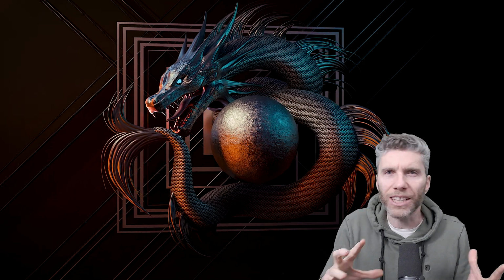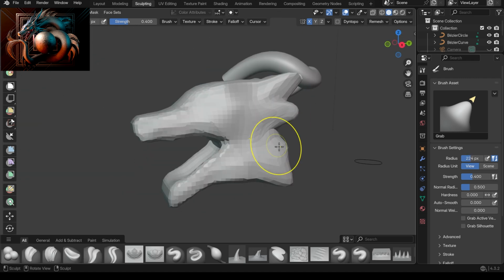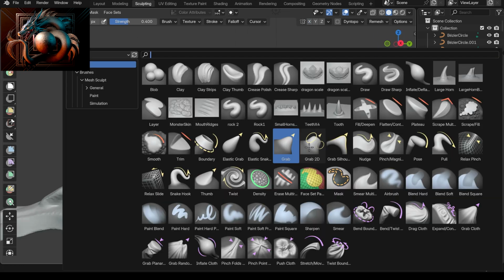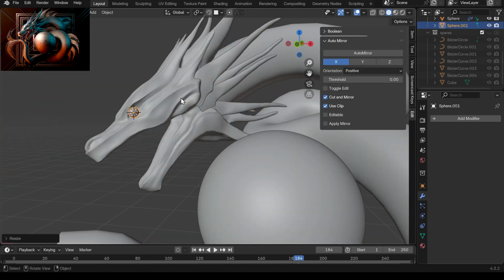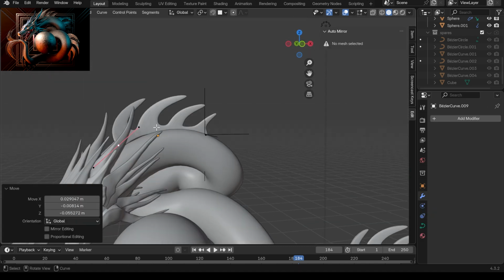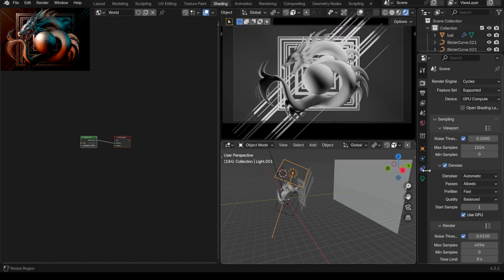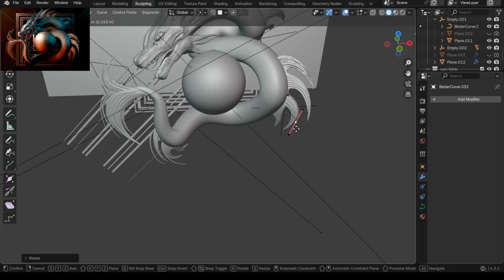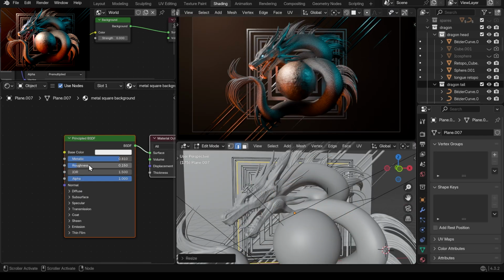How to Make a Chinese Dragon in Blender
Here's how I made this Chinese dragon model in blender. There was lots of different techniques used such as the curve tools, sculpt tools, lighting texturing... so go through the whole process with a running commentary

If you'd like to learn more try one of my detailed course bundles

recommended graphics tablet:
Display Tablet
my choices:_
Display Tablet
XP Pen 16 - 22 or Huion
Graphics Tablet
Wacom one